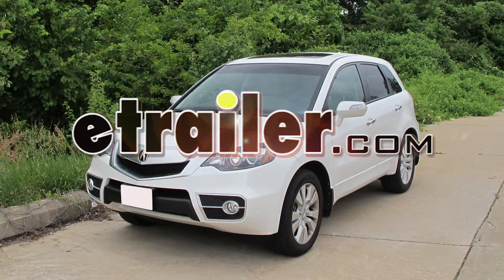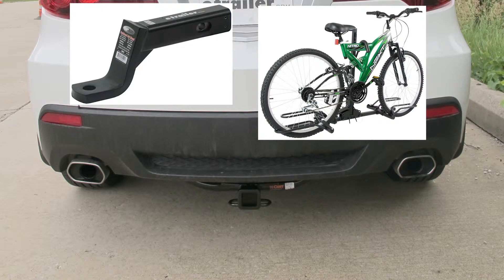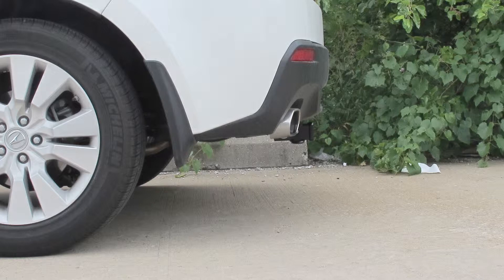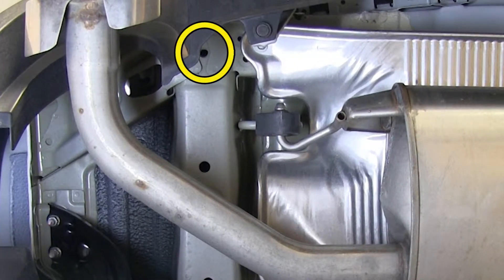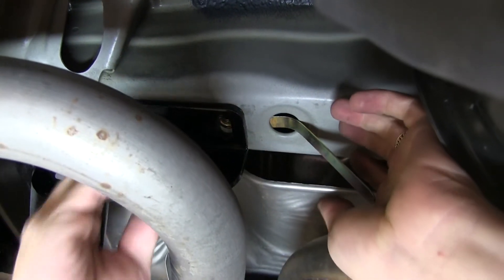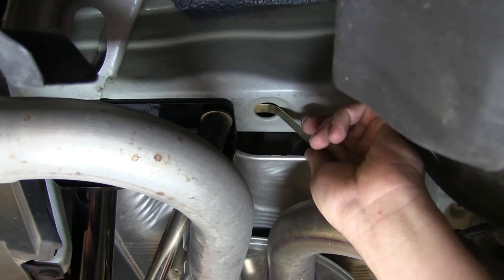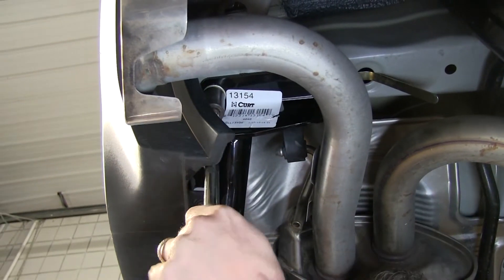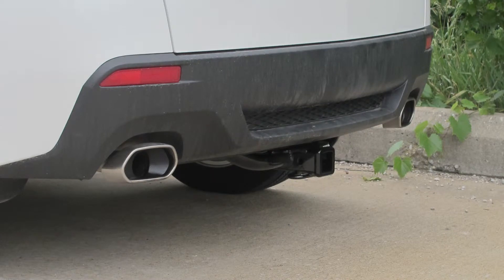etrailer | Install: Curt Trailer Hitch Receiver on a 2012 Acura RDX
Today on our 2012 Acura RDX, well be installing Curt Hitch, part number C13154. Before we start our installation, here are a few measurements that will assist you when selecting accessories, such as a draw bar, a bike rack or a cargo carrier. From the center of the hitch pinhole to the outermost part of the bumper is 5 inches, and from the top of the reciver tube to the ground is 12 inches. Now, lets go ahead with our install. Now, to begin our installation, well go ahead and point out the connection points on the frame of the vehicle. On the passenger side at the rearmost point is a weld nut, here, and well be using this hole here for our frontmost attachment.

This is exactly the same on the drivers side. Now, well go ahead and raise the hitch into position and use the M12 x 125 x 40 mm bolt with the conical tooth washer, making sure that the teeth of the washer are facing the hitch. With the hitch in position, we can go ahead and run our bolt in to the weld nut. With that bolts tightened, we can go ahead and move to the other side and repeat the same procedure using the exact same hardware. Now, that we have a fastener in on either side, we can go ahead and snug them down so that our hitch holds tight to the frame.

Were now ready to install our forward-most fasteners. Well use the handle nut. Well need to make a slight bend in the handle nut here, so that it lays flat on the inside of the frame. We can then move the handle nut through the access whole. Well then take the 1/2-inch bolt and the conical tooth washer, again, remembering to make sure that the teeth of washer are facing the hitch, and tighten it down.

Again, well repeat the same procedure on the other side. With all our fasteners in, we can now go ahead and tighten them down and torque them to specification as indicated in the instructions.  That will complete our installation of Curt Hitch, part number C13154, on our 2012 Acura RDX.